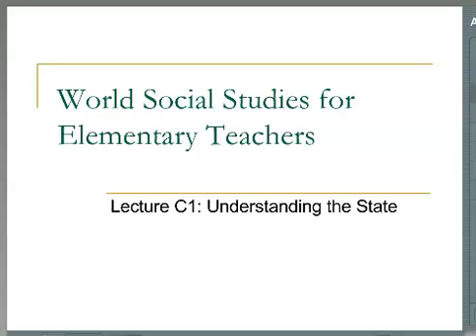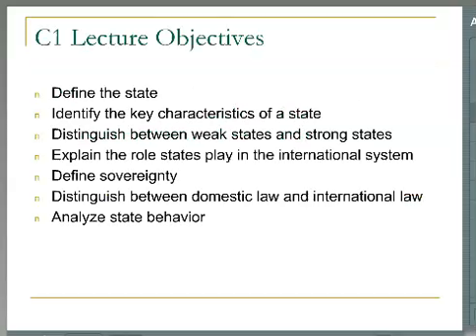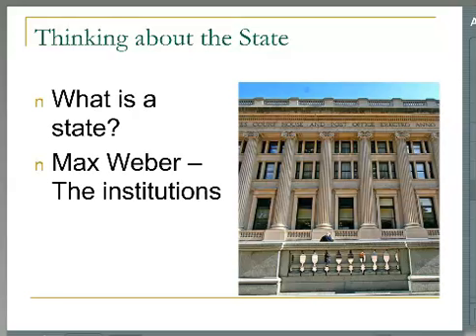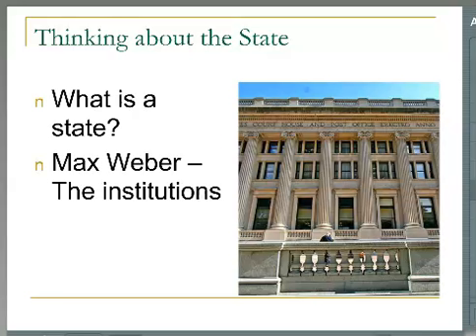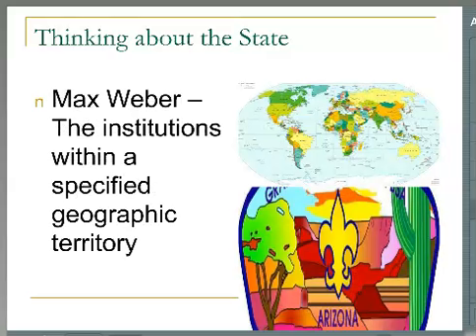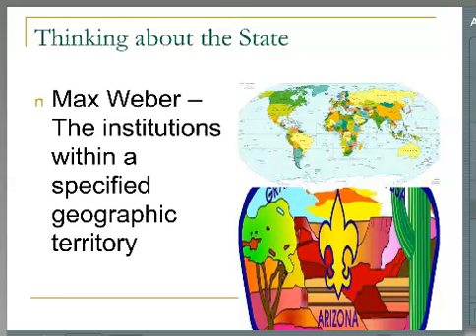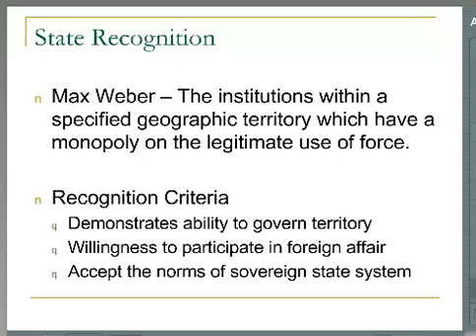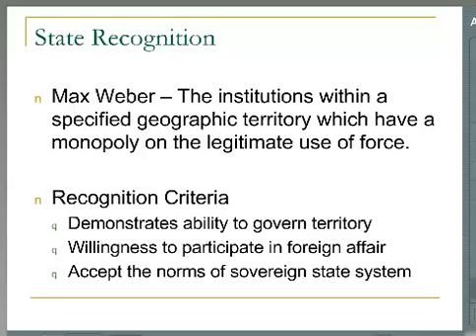World Politics - C1 Understanding the State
What is the state? This lecture identifies key characteristics of the state and role state sovereignty plays in international relations.